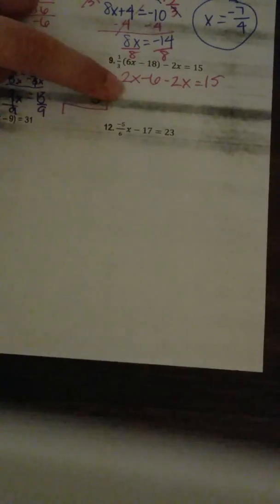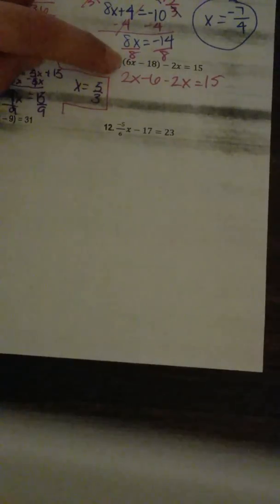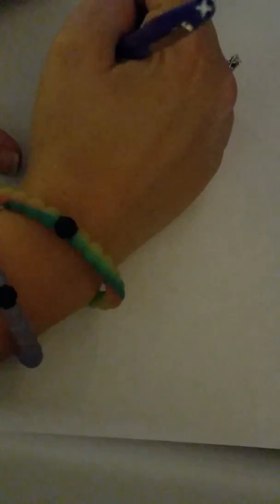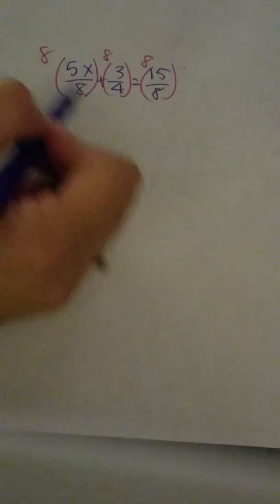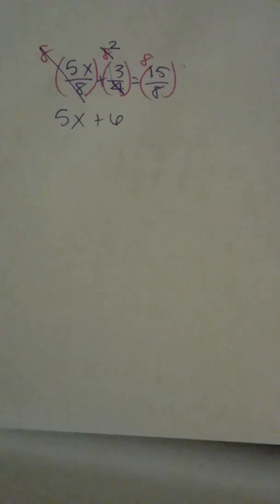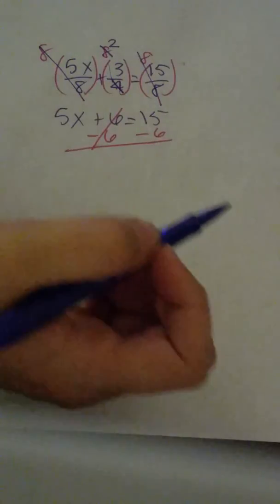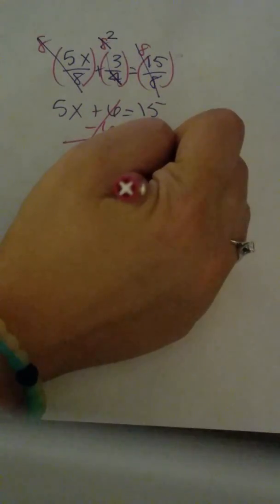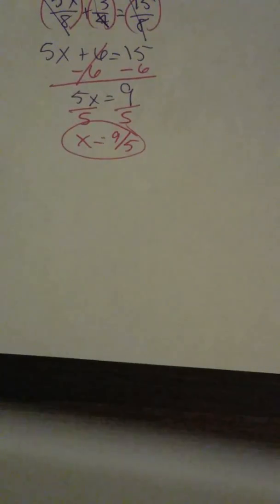Sixth period study guide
Solving equations study guide for sixth period